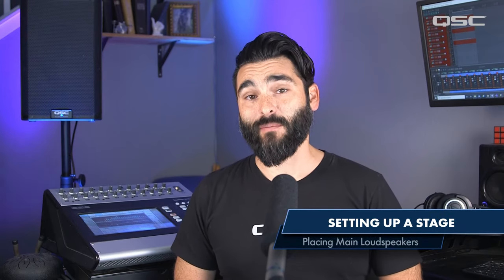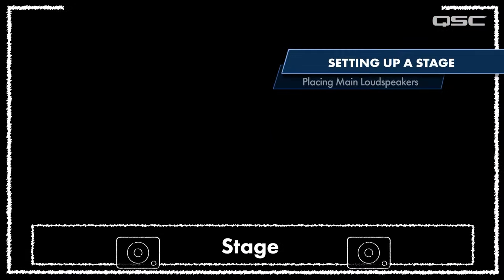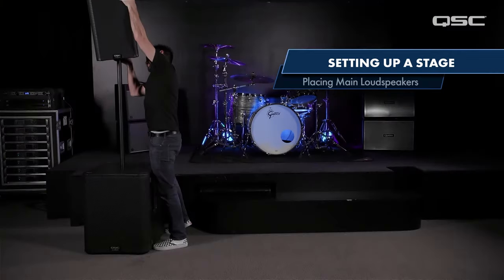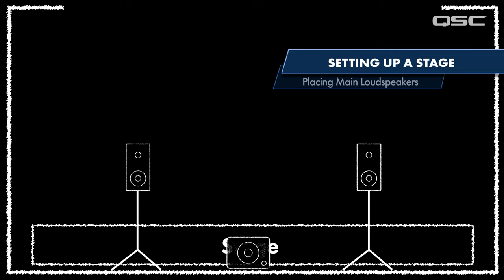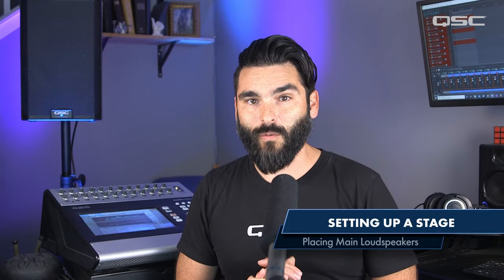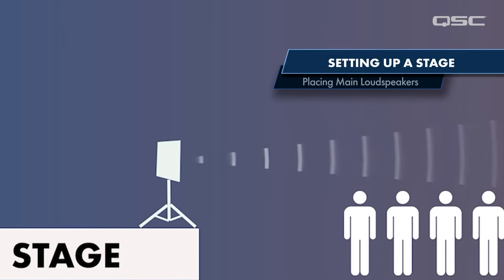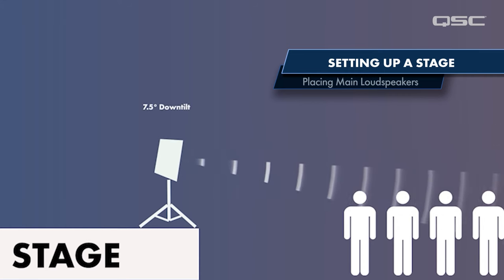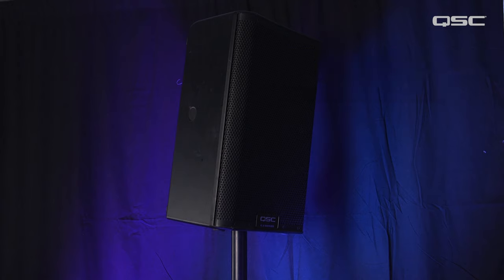Main Left and Right Loudspeaker Placement: Setting up a Stage | Sound Advice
In this video, we will show you how to set up loudspeakers for a main PA system. We will cover how to set up subwoofers, main speakers, and speaker stands. We will also discuss how to angle your loudspeakers for optimal listening experience.

Here are the steps involved in setting up loudspeakers for a main PA:

1) Set up your subwoofers. Subwoofers should be placed in the corners of the stage, or at the front and back of the stage.
2) Mount your main speakers. Main speakers can be mounted on poles or placed on speaker stands.
3) Angle your loudspeakers. Loudspeakers should be angled down slightly so that they are pointed at the listeners' ears.
4) Connect your cables. Connect your speakers to your amplifiers and other audio equipment.
5) Test your system. Turn on your system and make sure everything is working properly.

Here are some additional tips for setting up loudspeakers:

- Make sure your loudspeakers are placed at the correct height.
- Use speaker stands that are sturdy and stable.
- Make sure your loudspeakers are wired correctly.
- Test your system before your event to make sure everything is working properly.

By following these steps, you can set up a powerful and effective PA system.